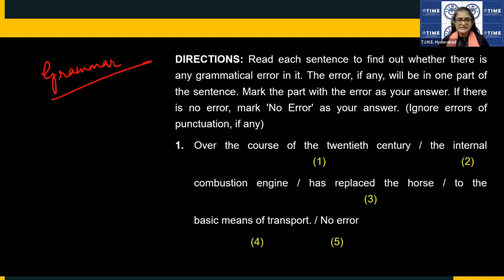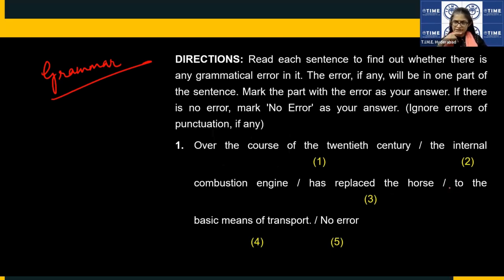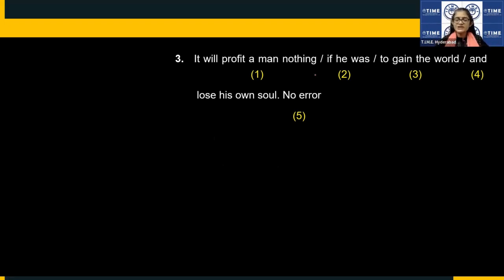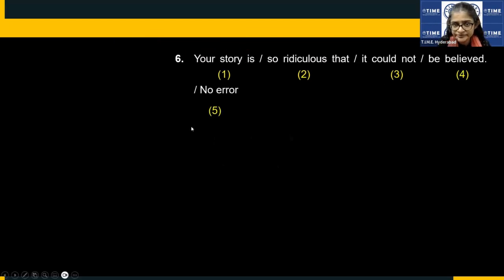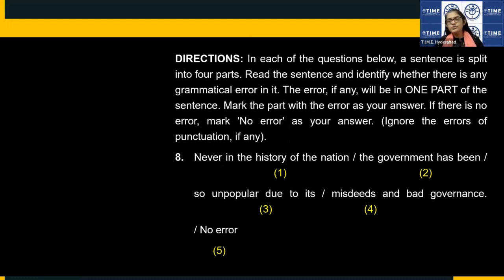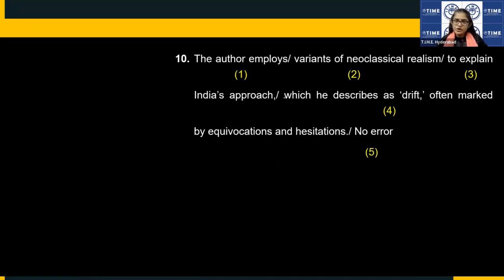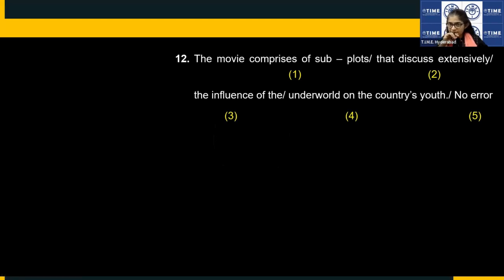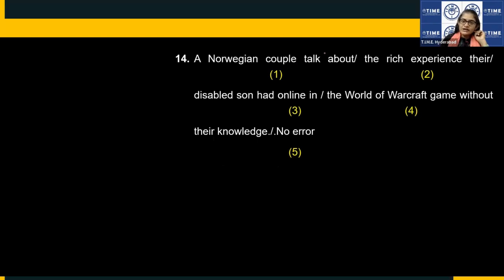Error Spotting - Single Error I SBI PO & Clerk Exams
Error Identification, also called Error Spotting, is an important component of the English Section in almost all Bank Prelim and Main Examinations. In the Prelim  Exam, questions with one error are asked, and in Mains, aspirants can expect  questions with multiple grammar errors. About 3-5 questions can be asked from this topic, and in one of the instances, 7 questions were asked in one of the Bank Exams (IBPS RRB PO Mains). This video is not only helpful for aspirants appearing for SBI Exams, but also for IBPS PO, IBPS Clerk, IBPS RRB Po & Clerk, RBI, IDBI, Insurance Exams etc.

✅ Comprehensive Study Material: Access high-quality content tailored to your exam needs.

MBA: CAT, XAT, MAT, SNAP, NMAT, IIFT, OMET
Engineering: JEE Main, JEE Advanced, GATE
Medical: NEET
Law: CLAT, AILET
Government Job Exams: SSC CGL, Bank PO, RRB, IBPS, RBI
Undergraduate Programs: IPMAT, CUET
State-Level Exams: AP ICET, TS ICET